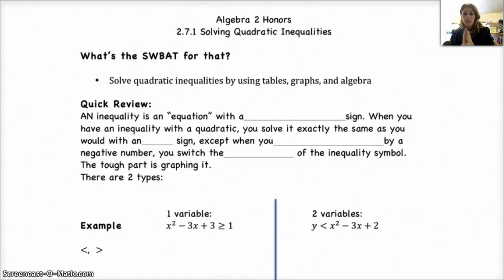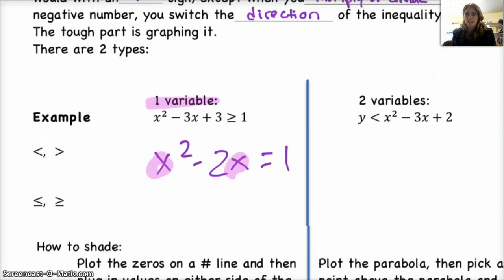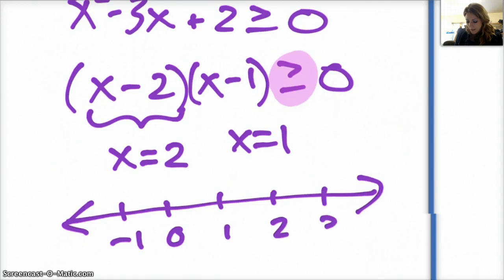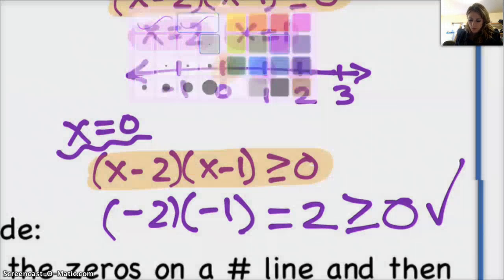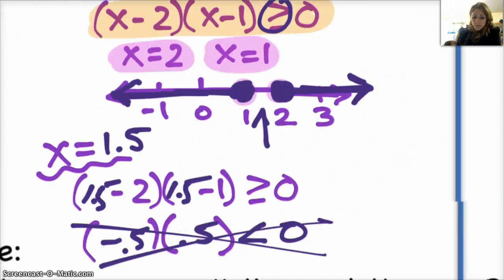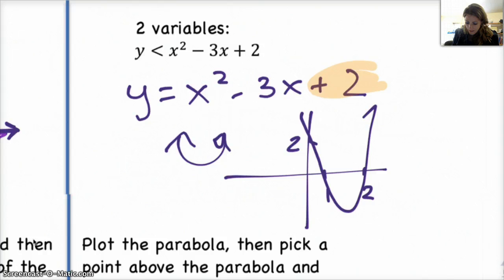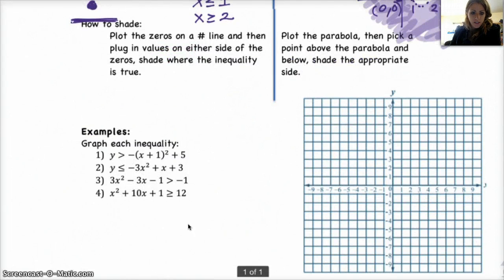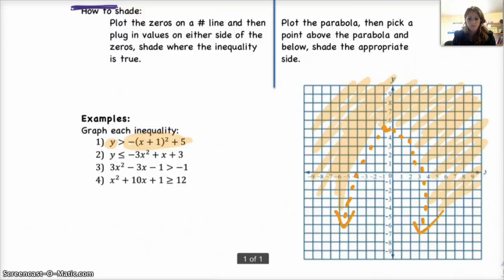Algebra 2 Graphing and solving quadratic inequalities